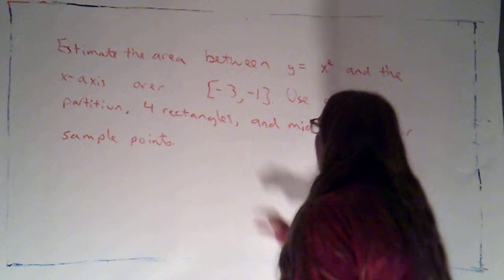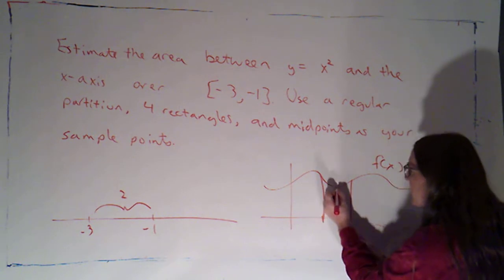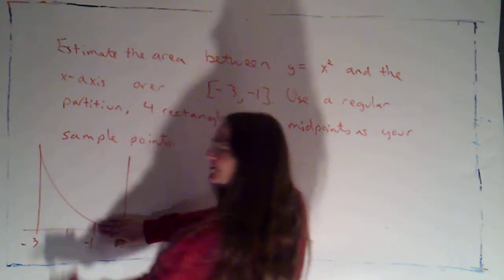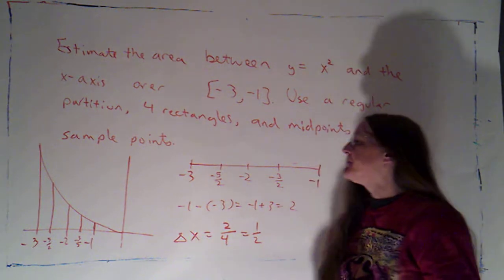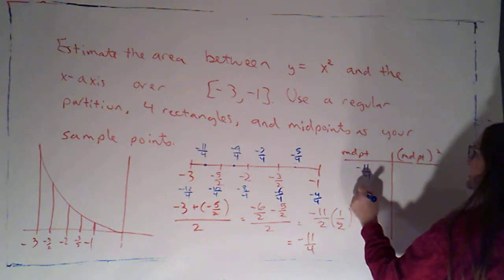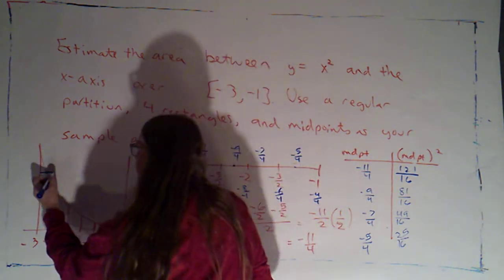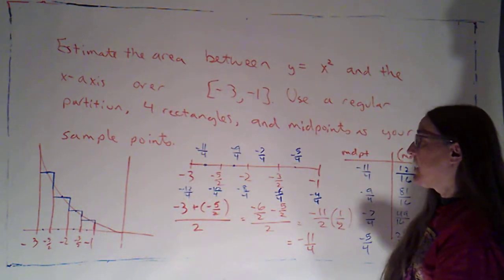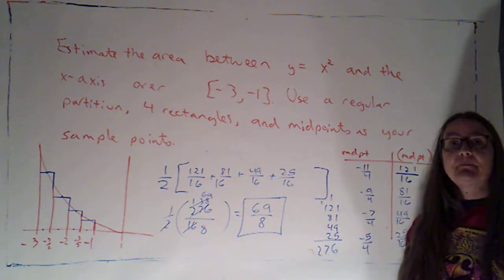3A 5 1 part 8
Estimating distance using a lower sum.